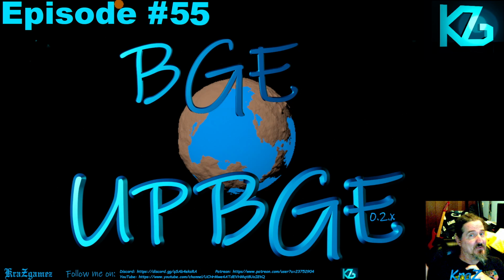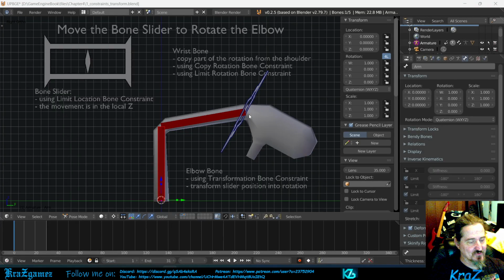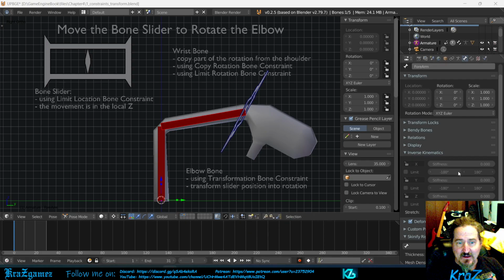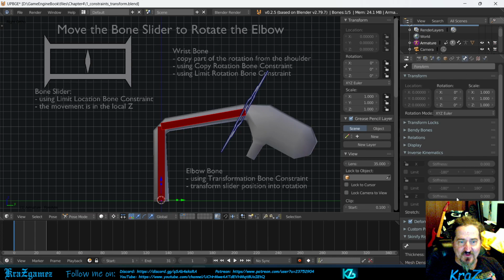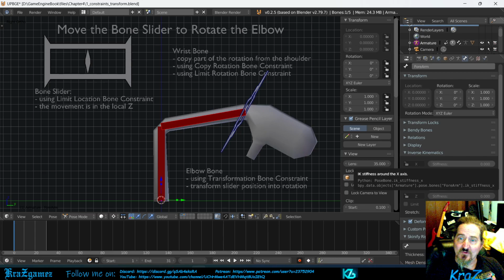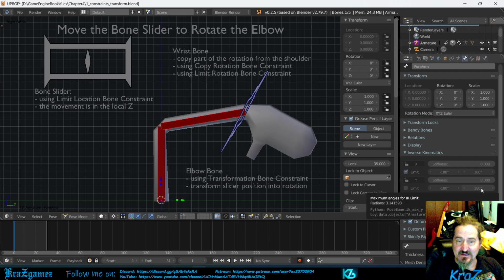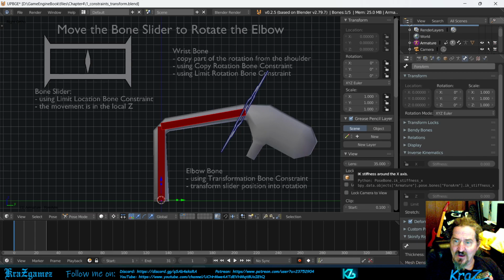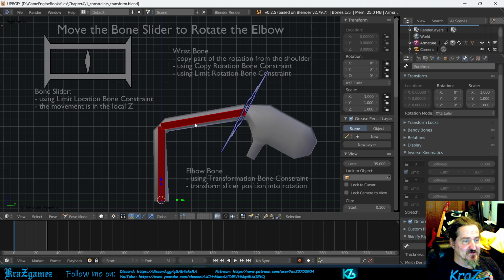Episode #55 UPBGE: IK? FK? WTF?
Today I continue on with IK (Inverse Kinematics) and talk about FK (Forward Kinematics). And I even touch base on fake IK.